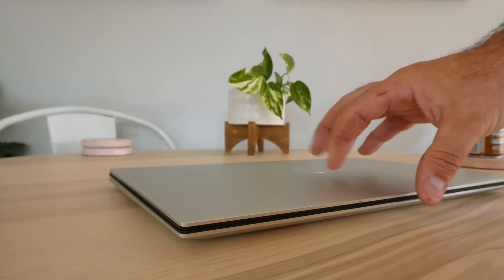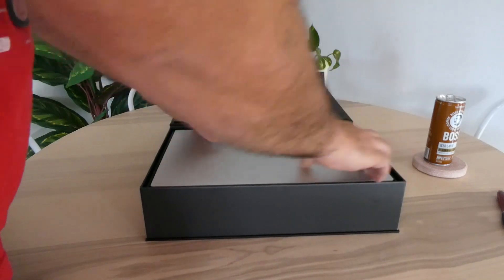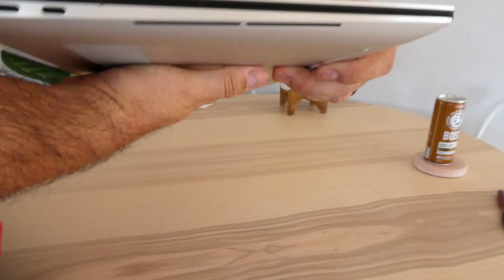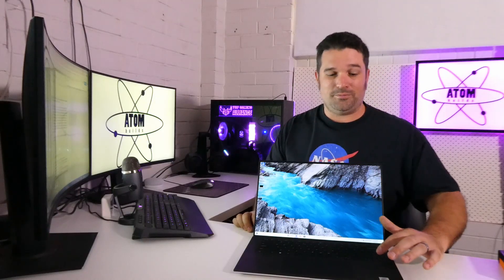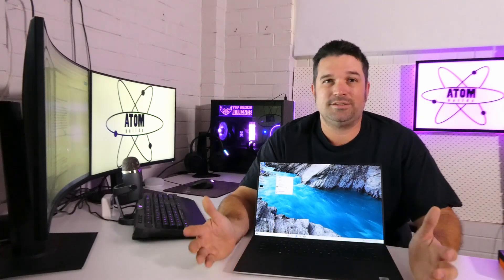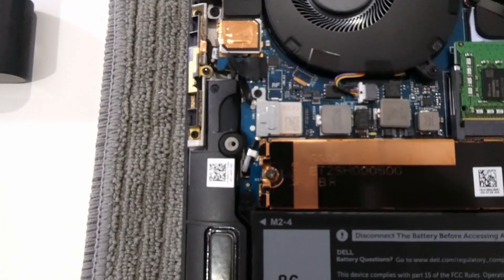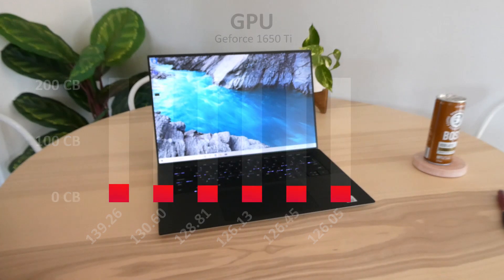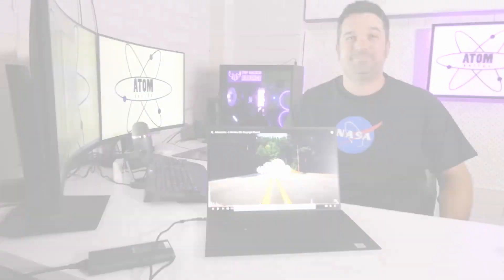Dell XPS 15 2020 (9500)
The XPS 15 2020 has hit the online shelves and I have managed to get my hands on one thanks the the misplaced trust of a good friend